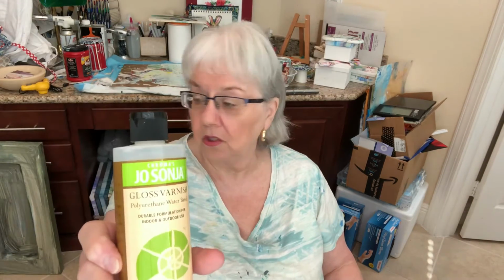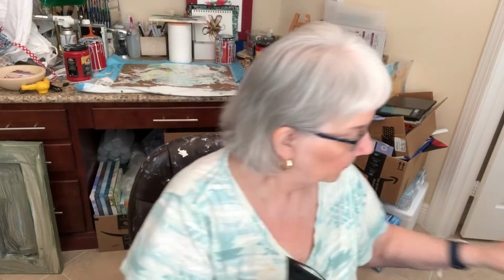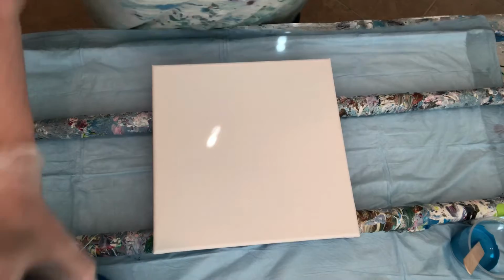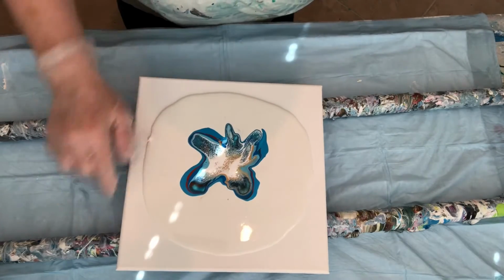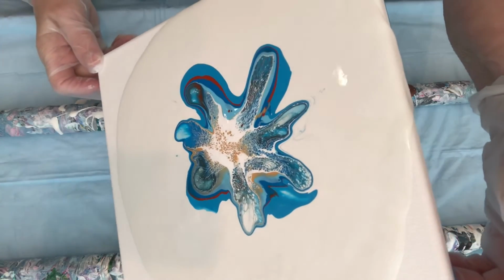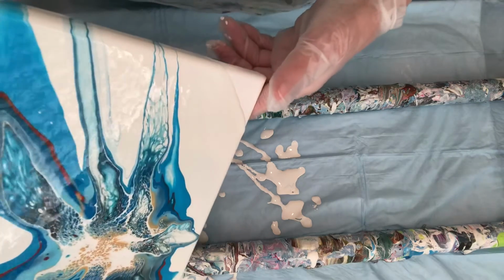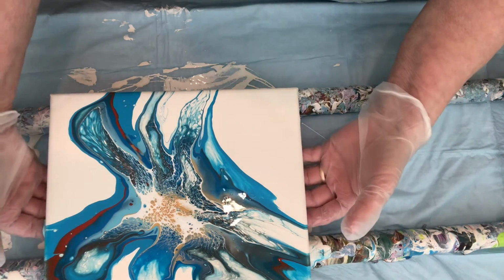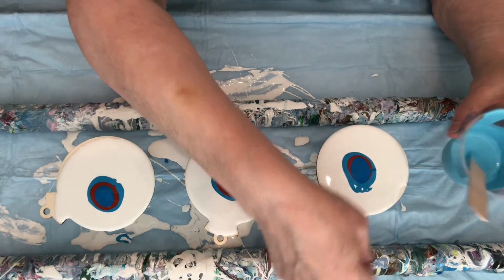#60 Timeless Fluid Art - testing Flower recipe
@julieCutts makes the most beautiful Bloom. However, the Australian Floetrol is not the same as the US Floetrol.
So, I played with the ingredients in hope of a decent flower bloom.
Take a look...also, the PM varnish, Josonja is 3 tablespoons not 3 ounces.
Have fun...